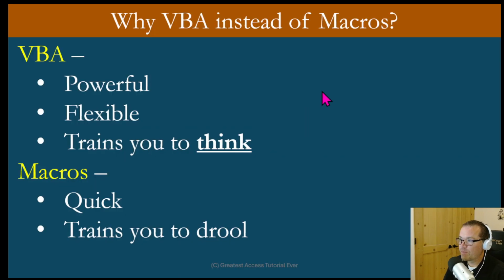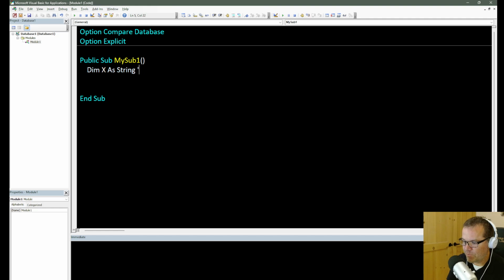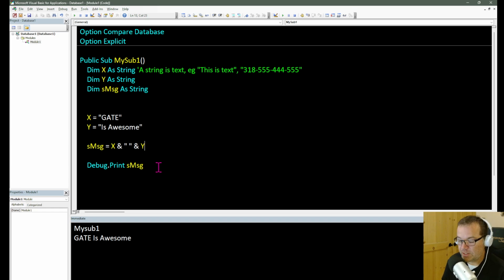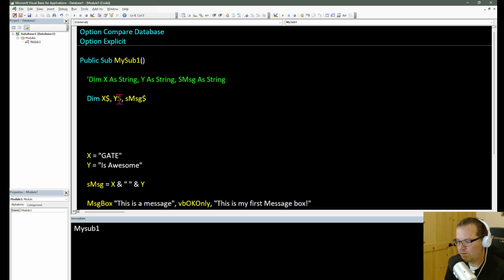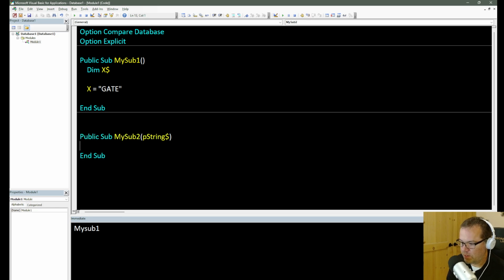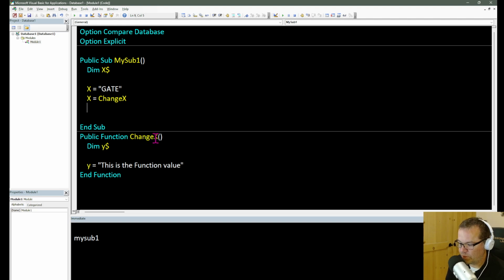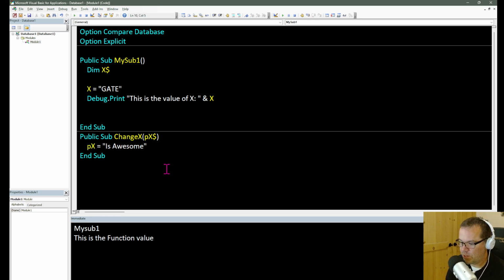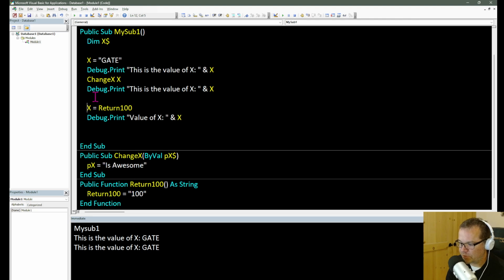7.2 - Learn Access VBA Coding Tutorial (Part 1) - Microsoft Access VBA Tutorial)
This is a 30-minute beginner course to learn VBA coding! We look at the differences between Functions and Subs, learn what String variables are, and we also discover the vital differences between ByVal and ByRef passing! We also learn how to use Msgbox! Don't miss it!